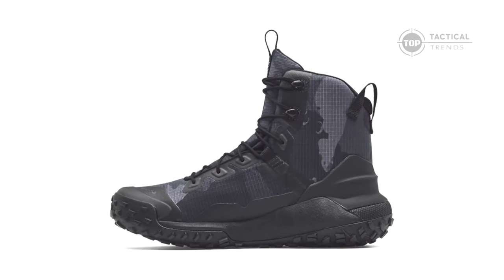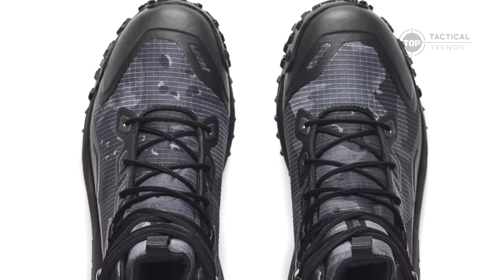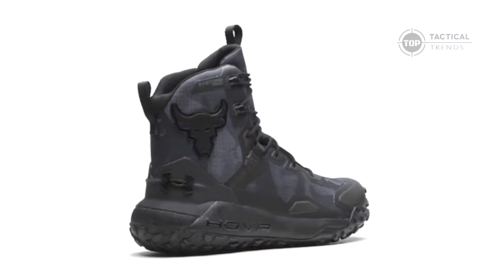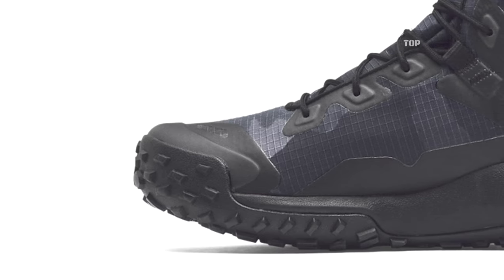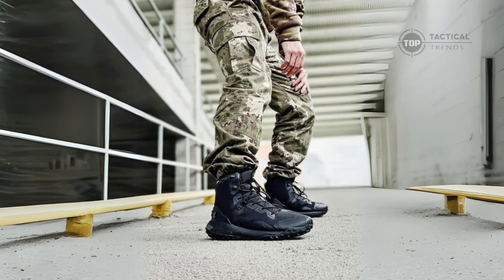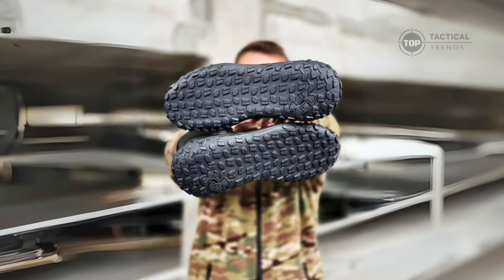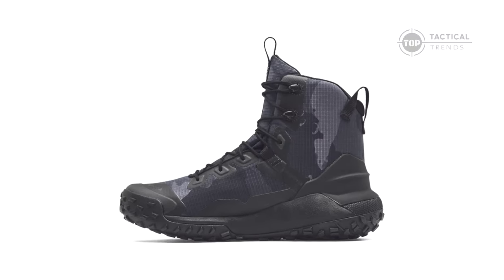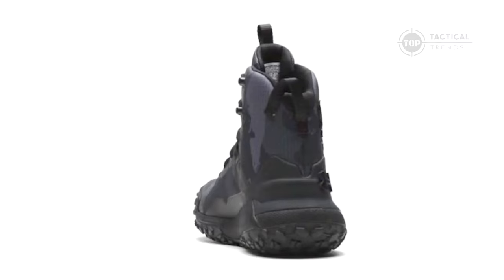UA Project Rock x HOVR Dawn Boots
Unisex Project Rock x HOVR Dawn Boots

Discover the power and performance of the Project Rock x HOVR Dawn Boots. Personally approved by Dwayne "The Rock" Johnson, these boots are designed to help you break through boundaries in training or the great outdoors.

Made with a lightweight, breathable synthetic upper and a 100% waterproof membrane, they’ll keep you comfortable and dry no matter the conditions.

The UA HOVR cushioning minimizes impact and returns energy, giving you that extra push to keep moving forward.

Whether you're hiking tough trails or training hard, the external heel counter and high-traction rubber outsole provide stability and grip on any surface.

These boots are built to last, thanks to the welded overlay for added durability. If you’re serious about your training or outdoor adventures, the Project Rock x HOVR Dawn Boots are a game-changer.